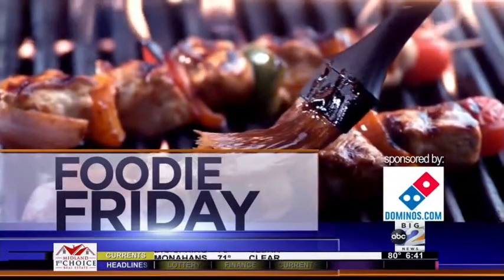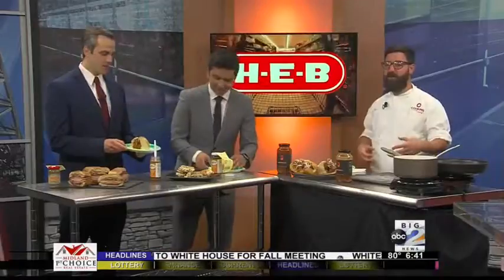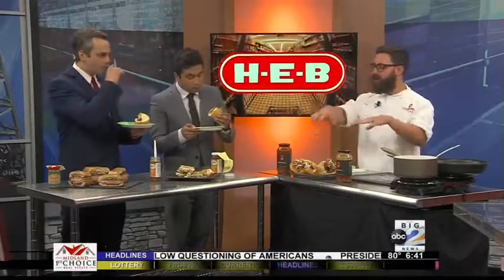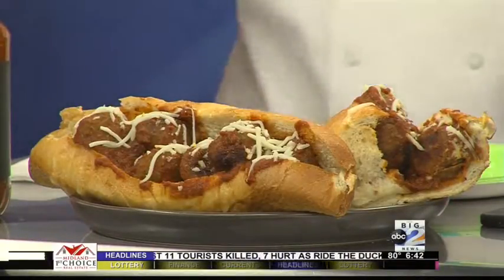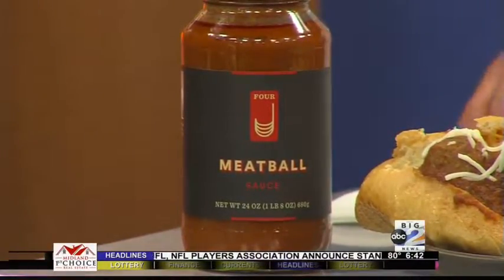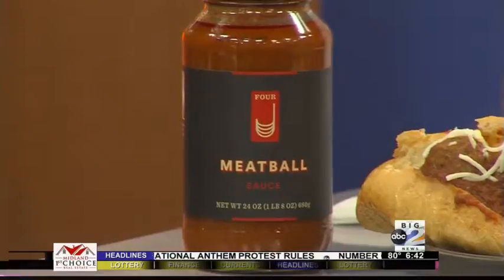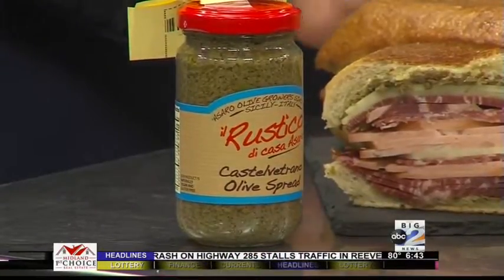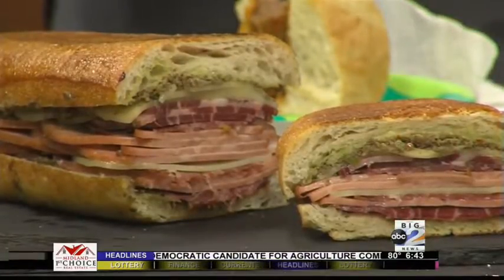Foodie Friday! Part One July 20th, 2018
Chef Stephen joins Good Morning Basin for Foodie Friday!